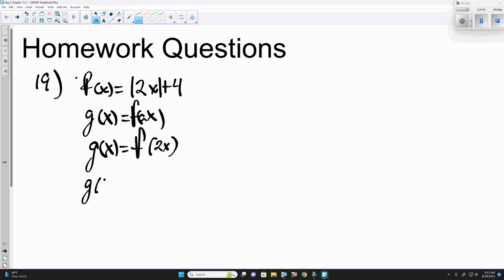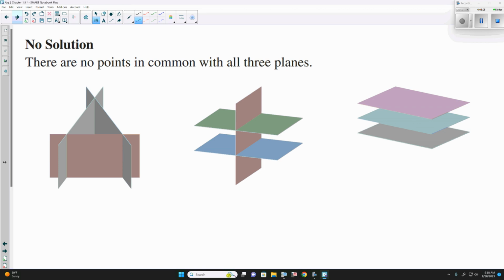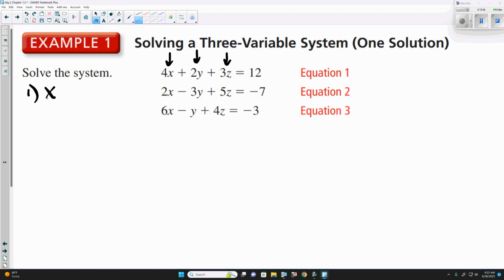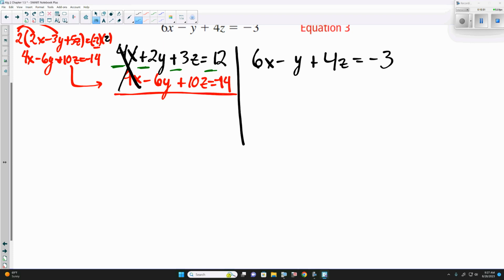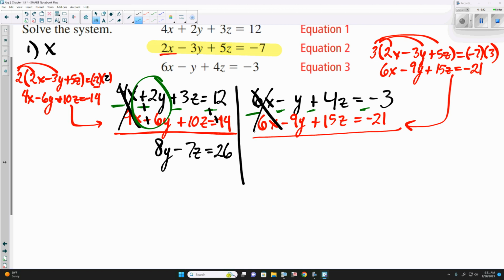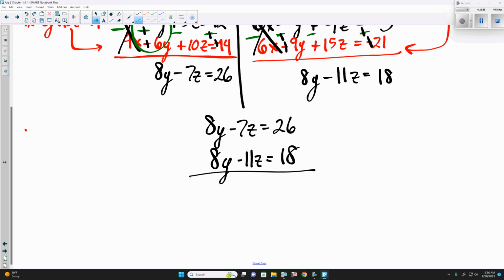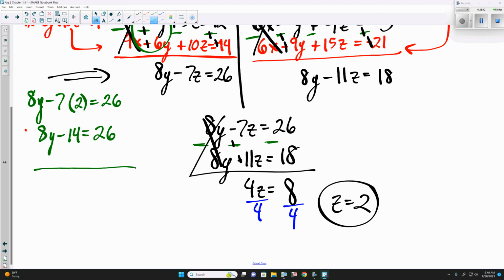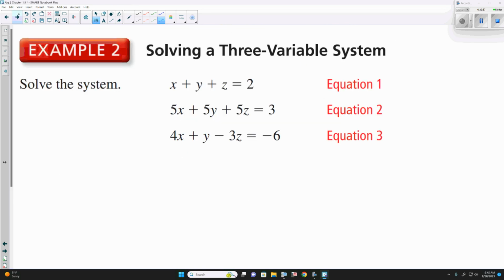Algebra 2 Chapter 1.5 (1)